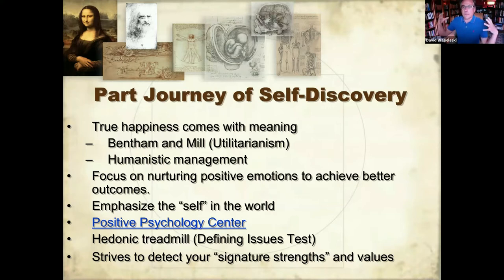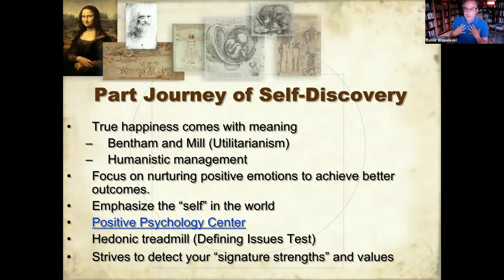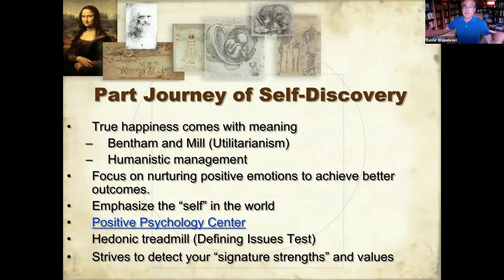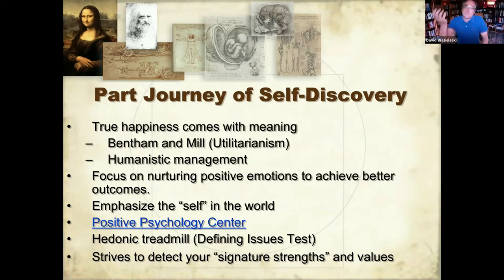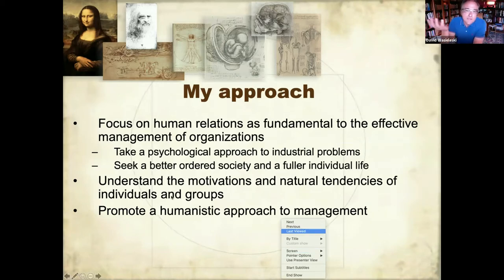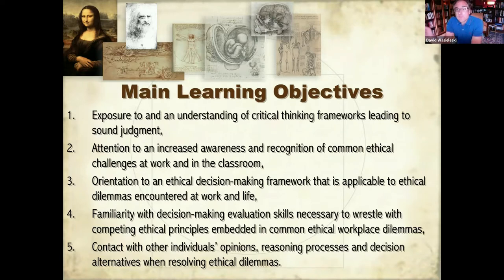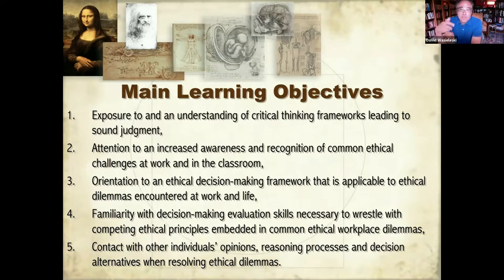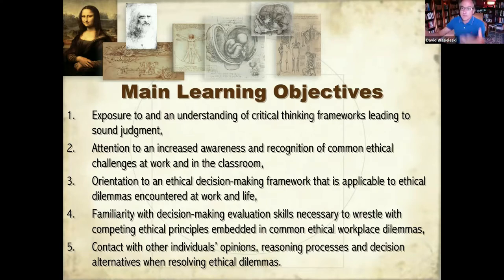Teaching Teachers to Teach Values - with David Waskieleski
A program of the International Humanistic Management Association.